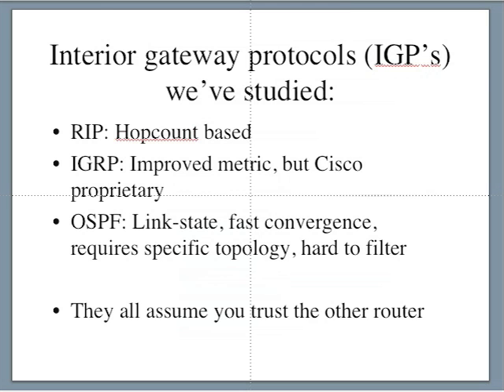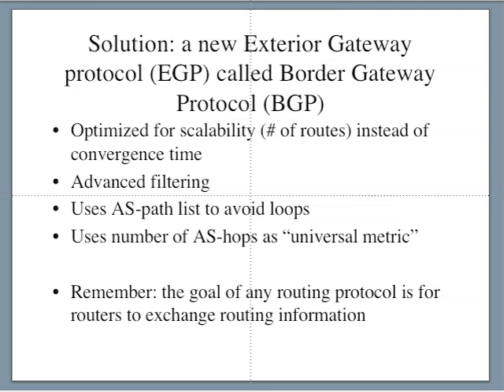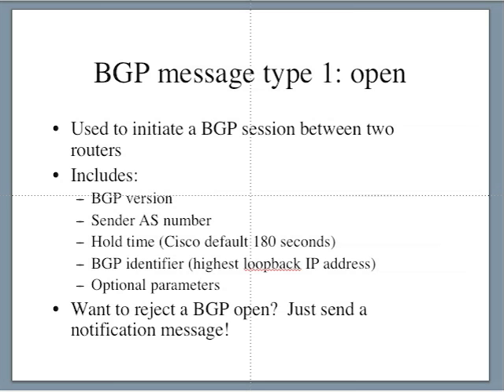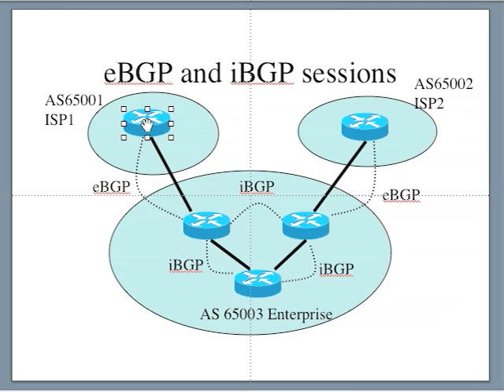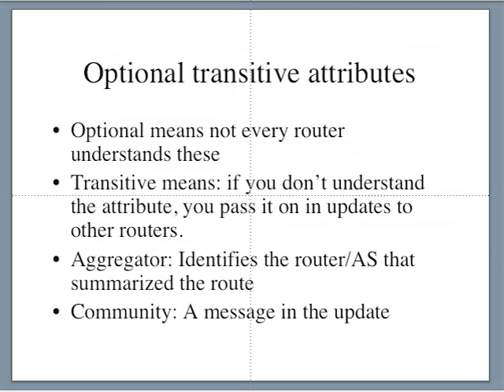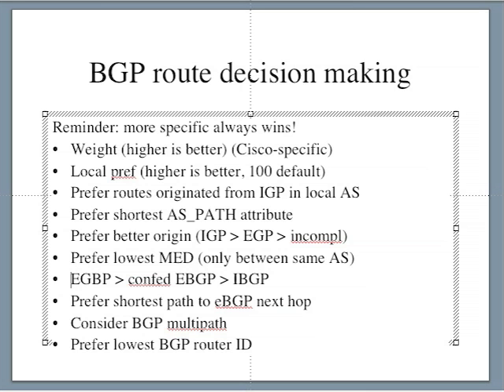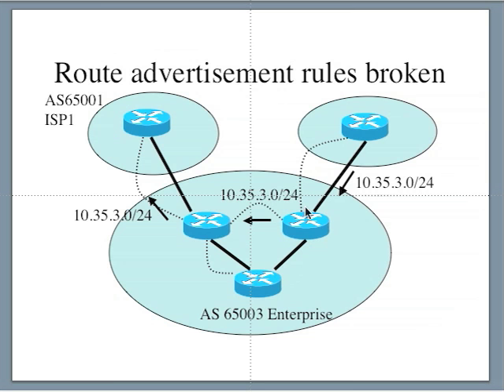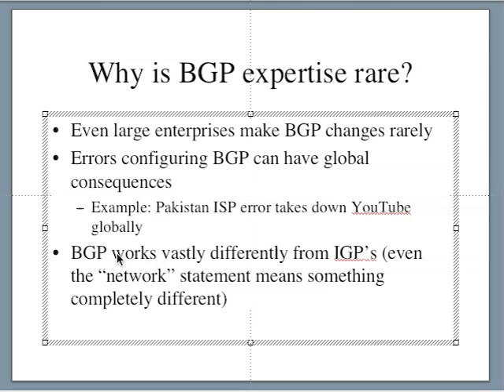Introduction to BGP theory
An introduction to BGP theory